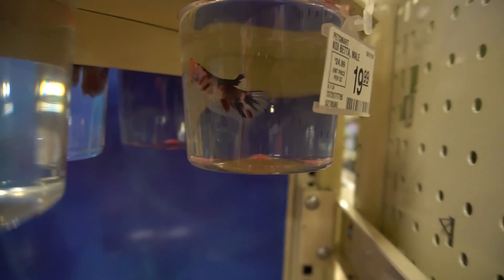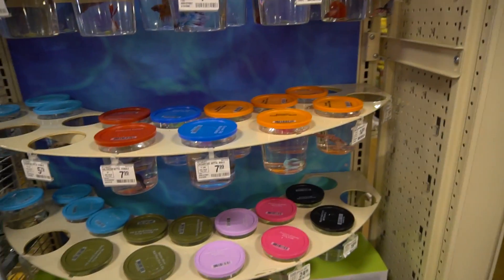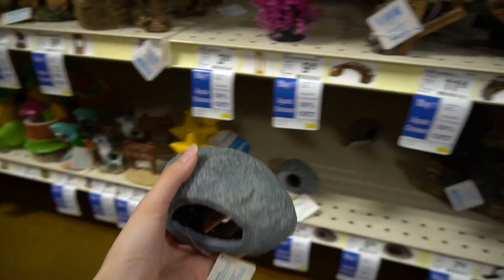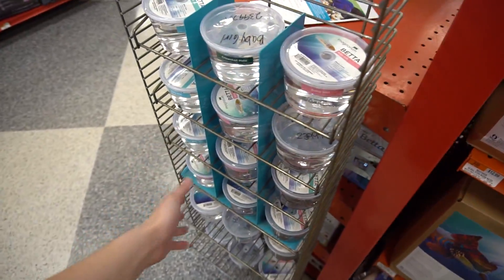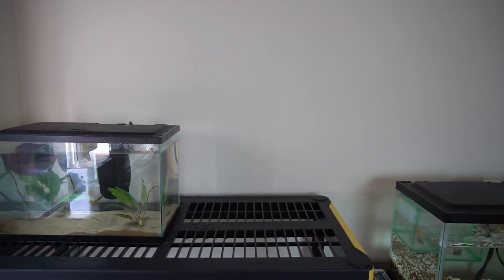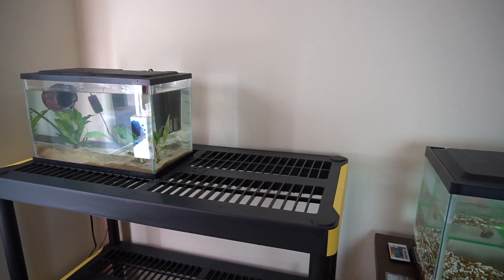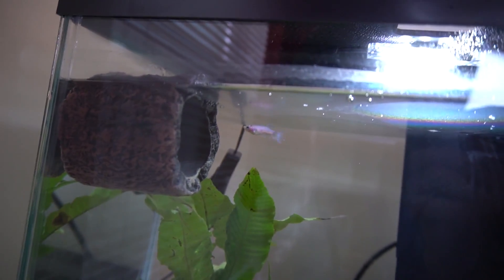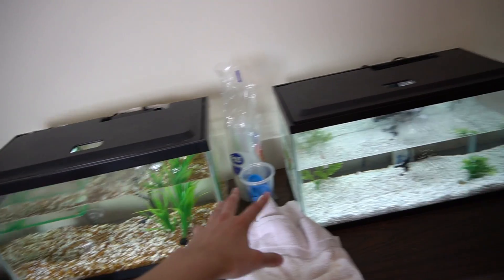NEW *RARE* BETTA ONLY FISH TANK AQUARIUM SETUP!!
In this video I setup another BETTA FISH tank but this time it is for a RARE Betta fish the you will see in the next video! This tank may be my favorite tank I own so far because of how it turned out! :)